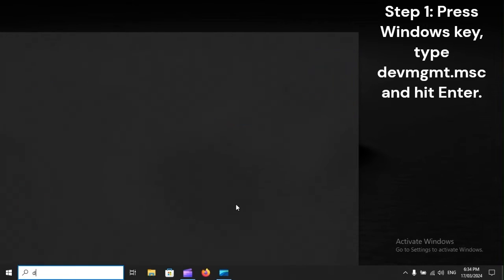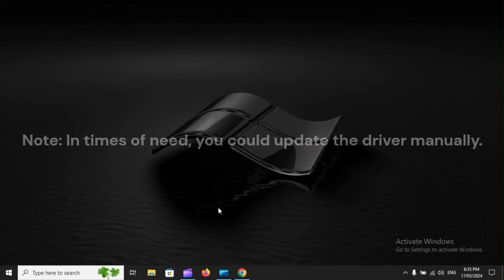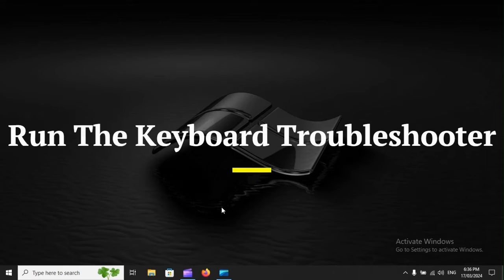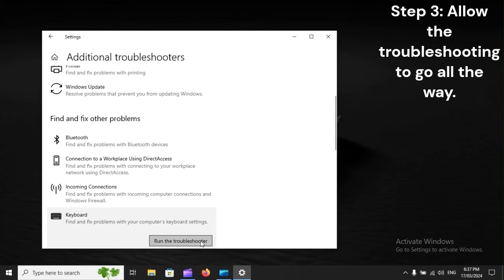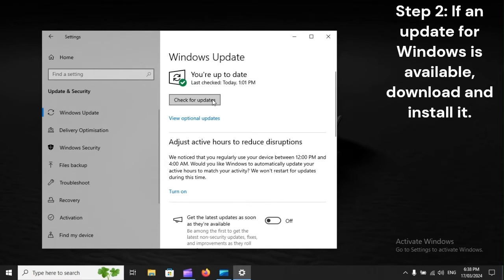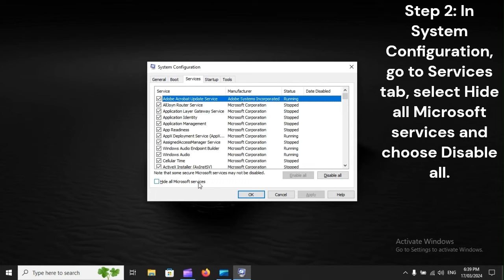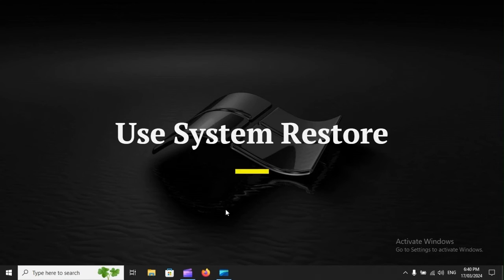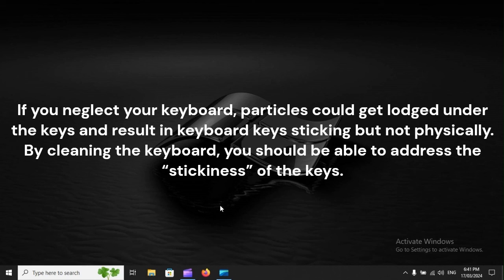SOLVED! Keyboard Keys Sticking But Not Physically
You notice your keyboard keys sticking but not physically? In that case, the keyboard driver may be outdated and the best solution is to update it. In addition, you can make use of the the keyboard troubleshooter, check for Windows updates, initiate a clean boot, resort to System Restore and clean the keyboard.